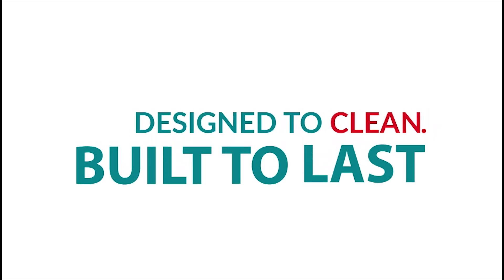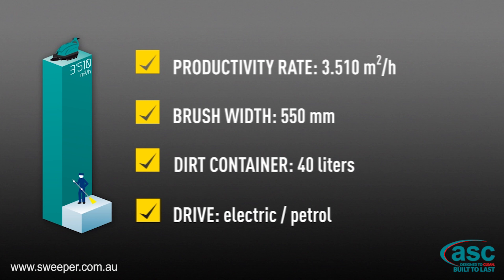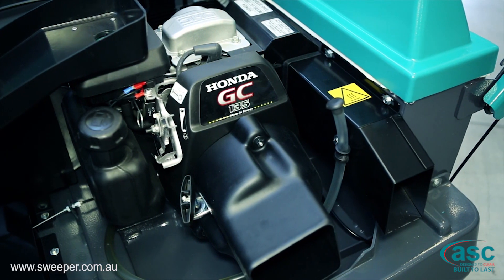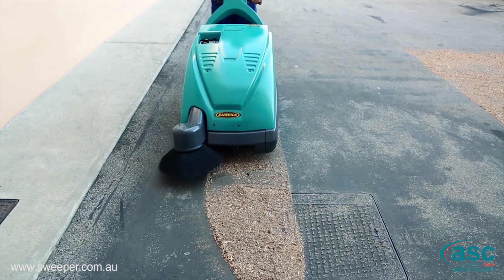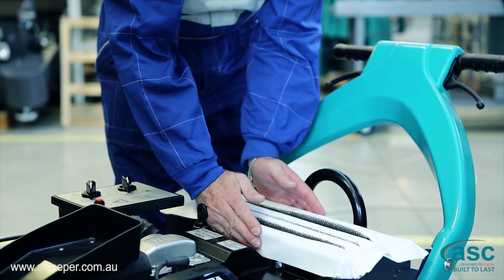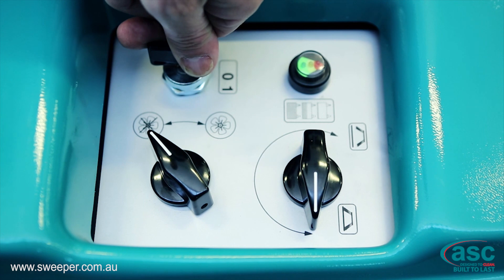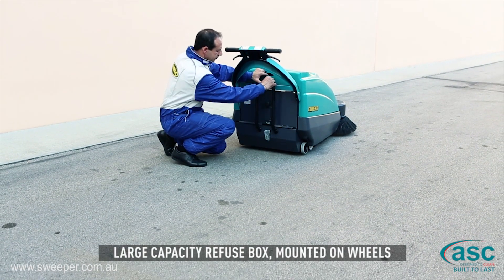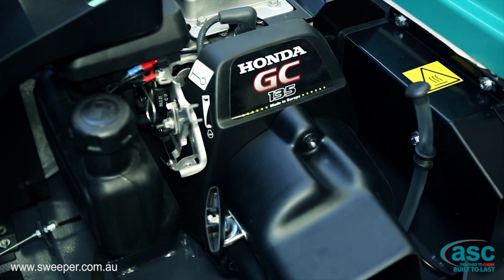ASC EUREKA M1